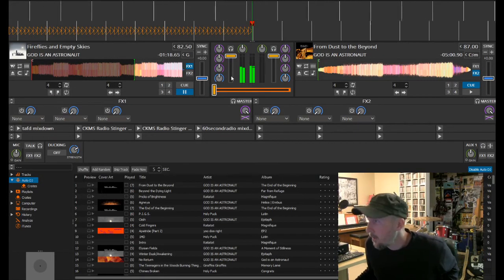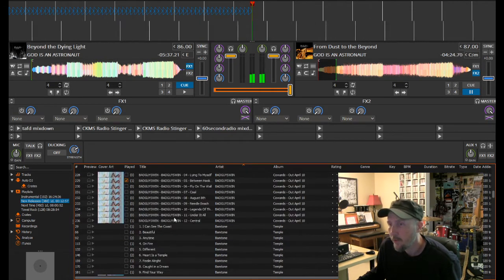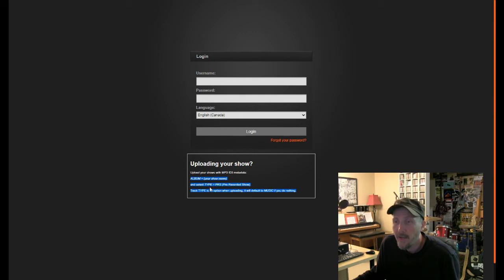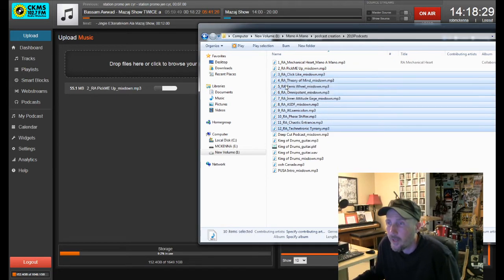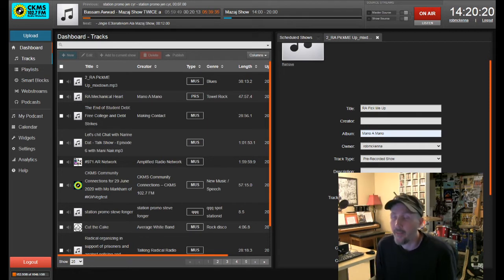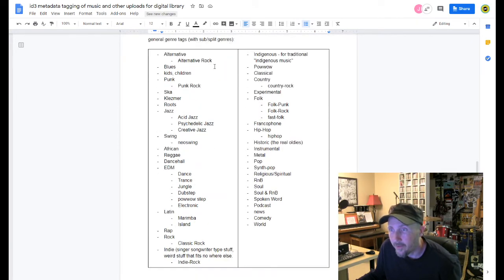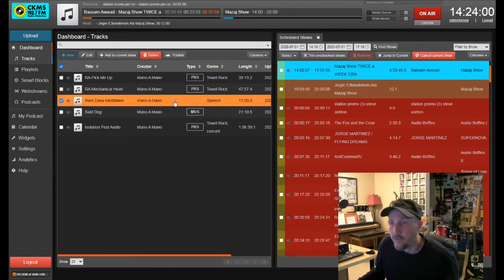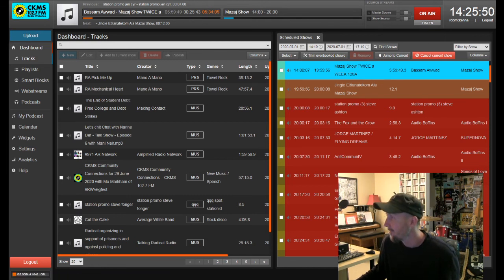Tagging Radio Podcasts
Here is a video about Radio Waterloo Tagging. This is actually important for artists also! See the beginning for why it is so important.
Here are some additional resources:
CKMS Tagging Resources: